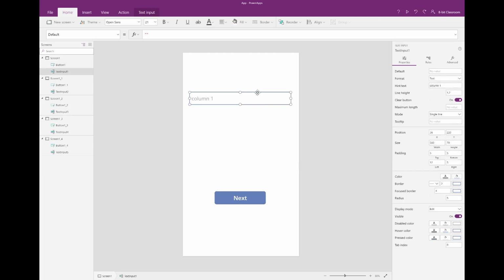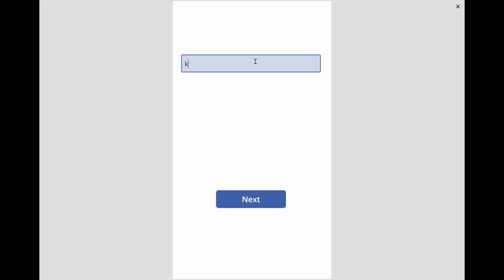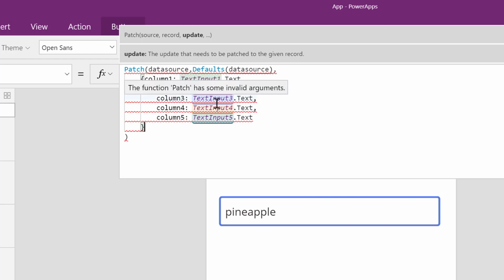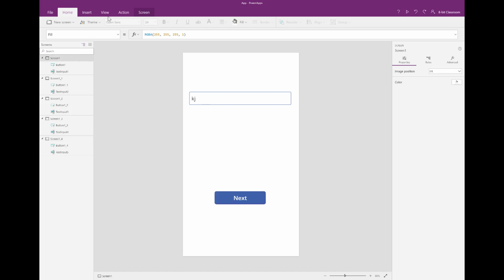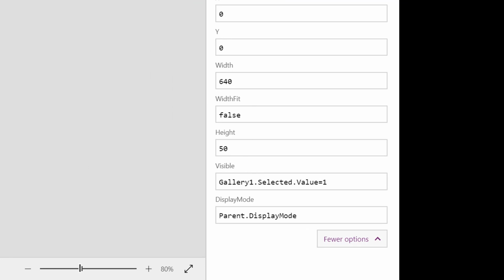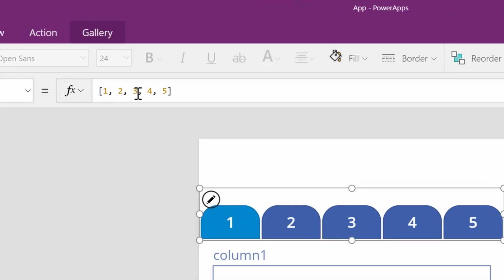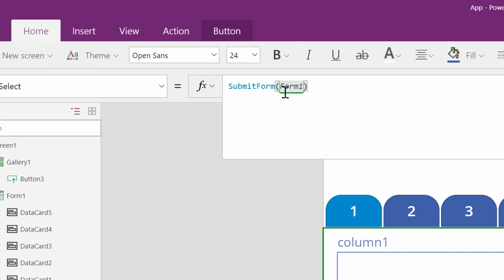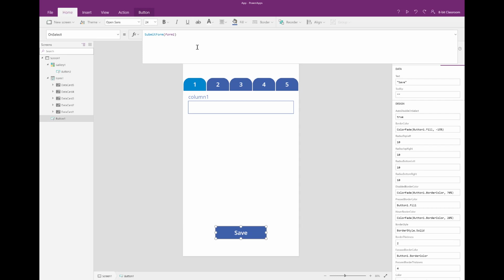A Brief Comparison of Patch and SubmitForm [PowerApps]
You'll see two things in this video:
- a brief comparison of what's required to write a Patch formula vs.  SubmitForm
- a mechanism for showing users a few fields in a Form at a time